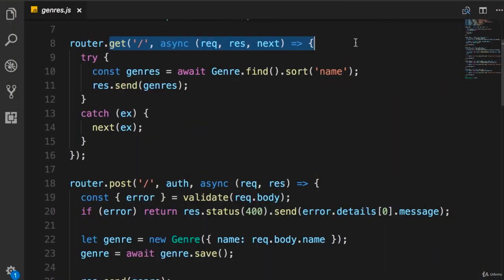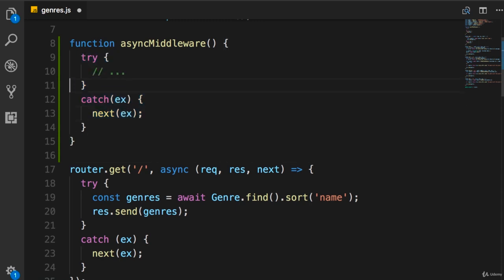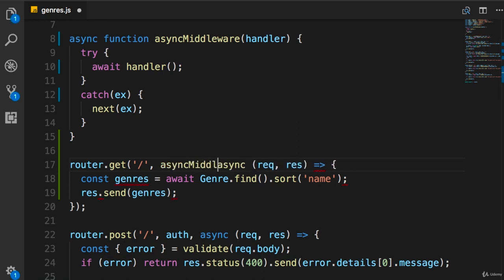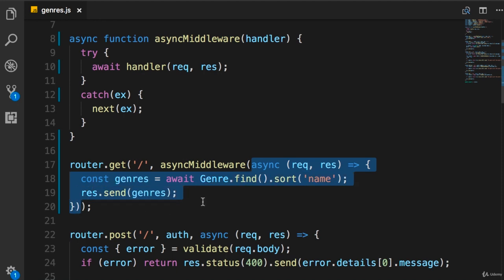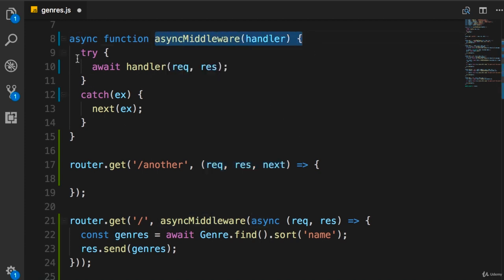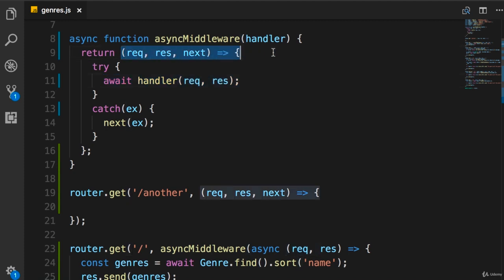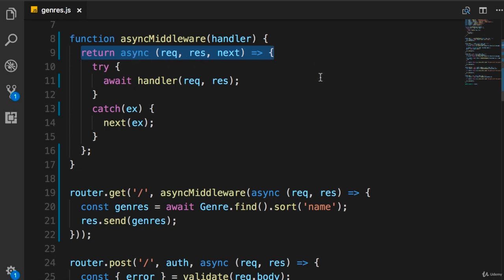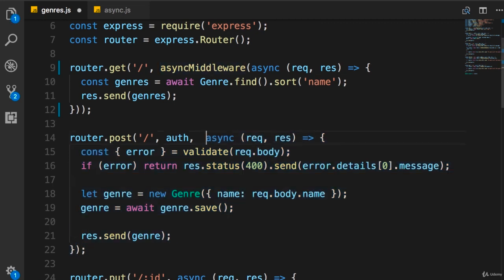Node.js #136 - Removing Try_Catch docs [By Mosh Hamedani]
The Complete Node.js Course (Episode 136)